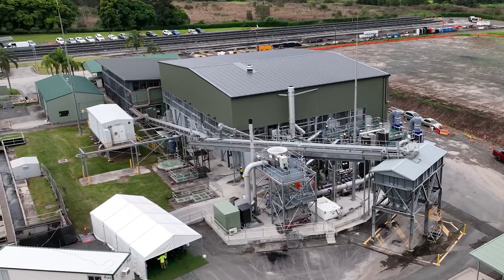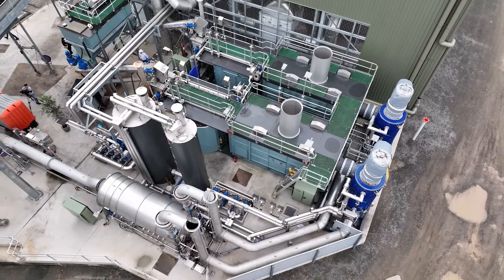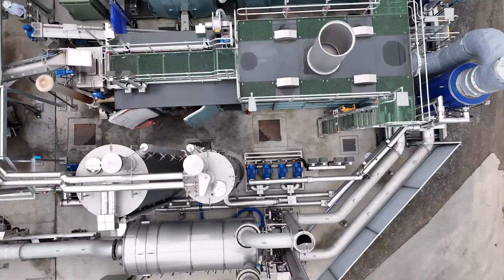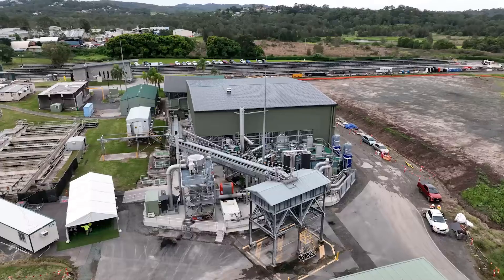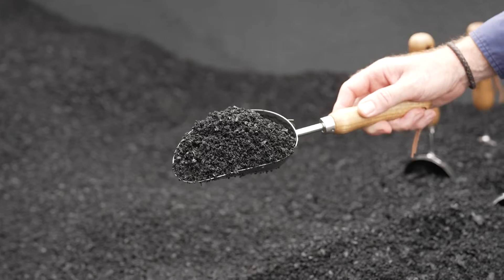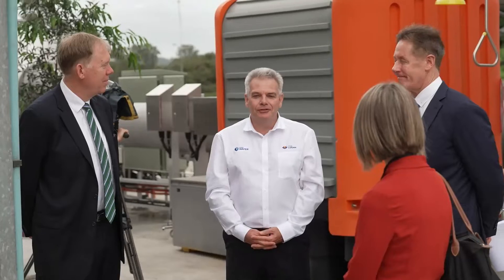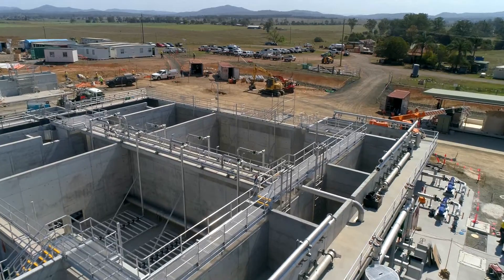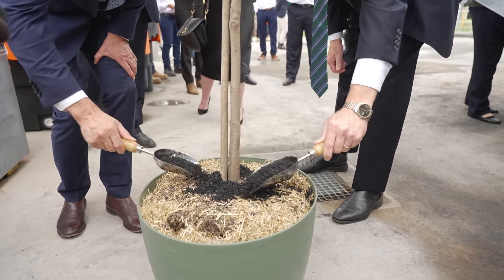Making biochar in the City of Logan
Making Biochar - Australia's first Biosolids Gasification Facility